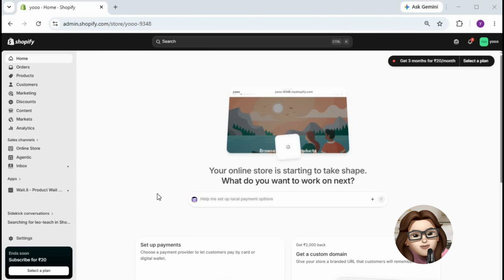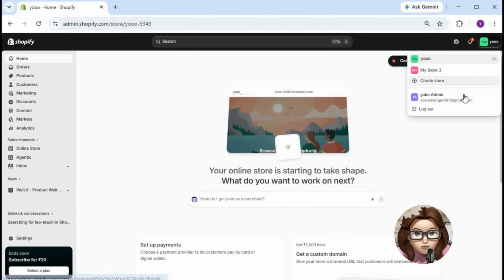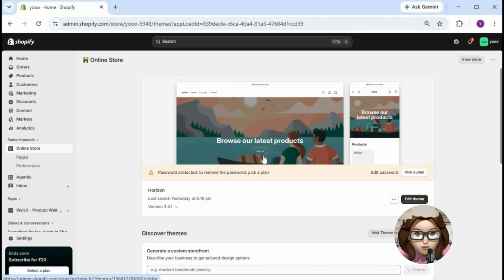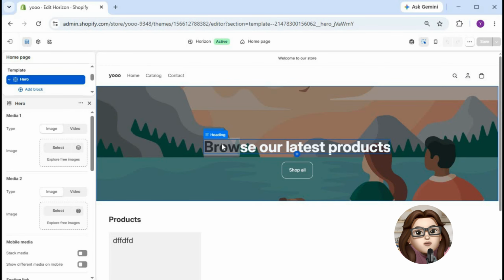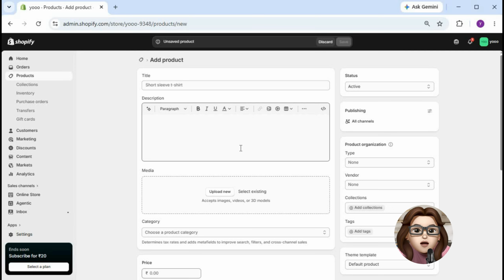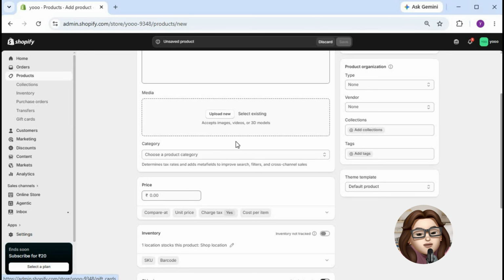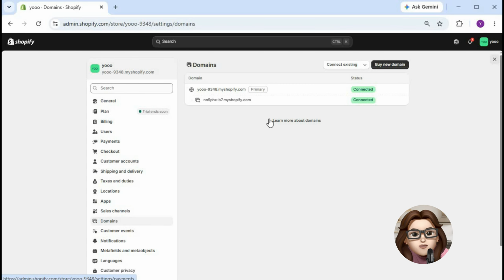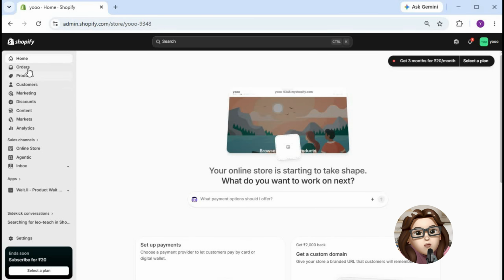How to Sell on Shopify for Beginners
Problem Solved in this Video-:

Want to learn how to sell on Shopify as a beginner? In this step-by-step Shopify tutorial, you'll discover everything you need to know to start an online store, add products, accept payments, and make your first sale on Shopify.

Whether you're launching a new business, starting a side hustle, or building an eCommerce brand, this beginner-friendly guide walks you through the entire process from store setup to selling successfully online.

In This Video:
• How to start selling on Shopify
• Creating your Shopify store
• Adding and managing products
• Setting up payments and shipping
• Customizing your storefront
• Marketing your Shopify store
• Tips for getting your first customers

Shopify makes it easy for anyone to start an online business. With the right setup and strategy, you can begin selling products to customers around the world.

What Do you Think of How to Sell on Shopify for Beginners?